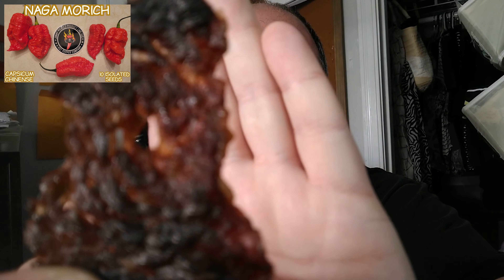Powder review No.3 Naga Morich (Jerky) by jppepperseeds.com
Hottest one yet. Surprised I did not get any cramps this time! Buy isolated seeds from jppepperseeds.com